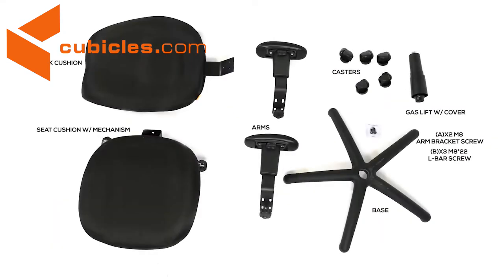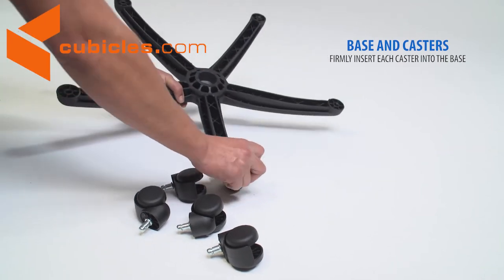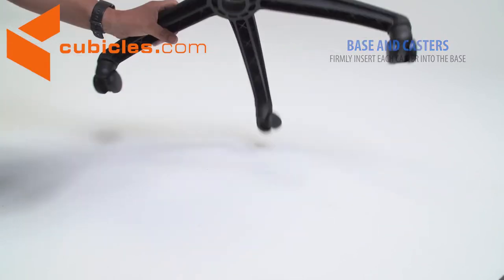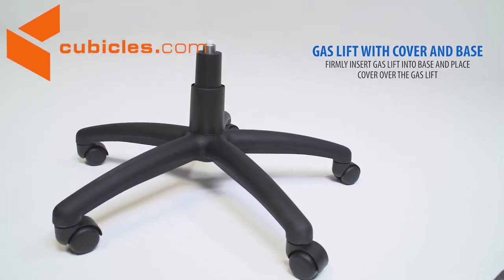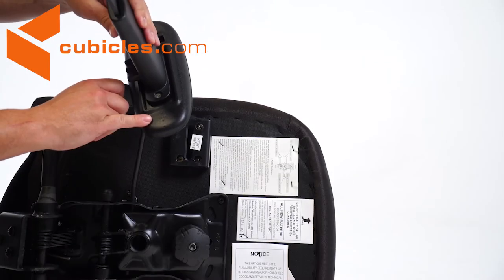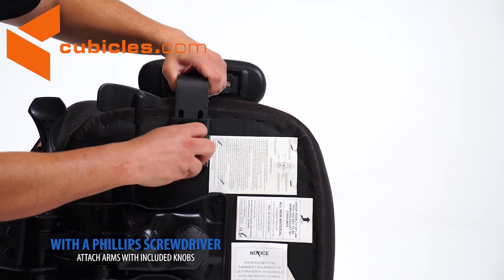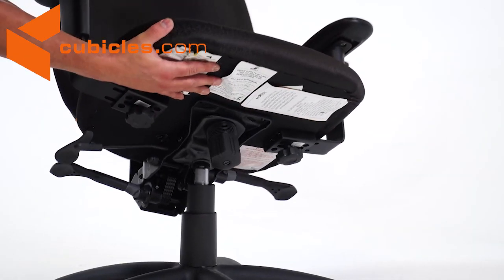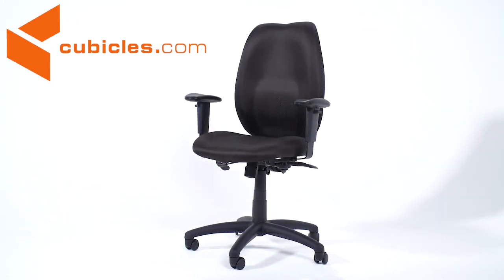How to assemble your office chair